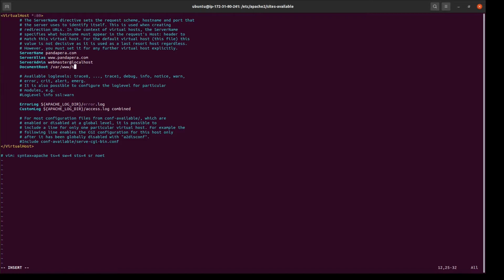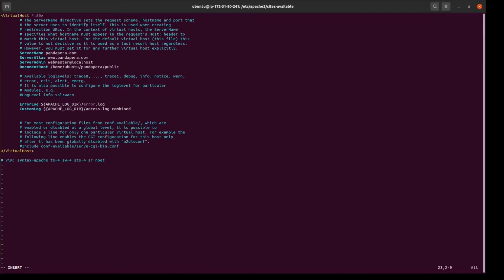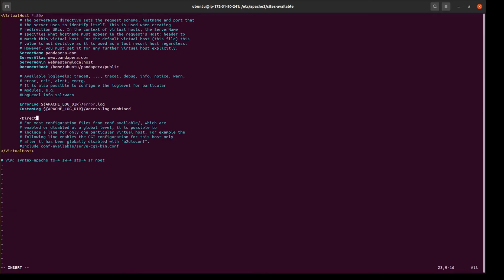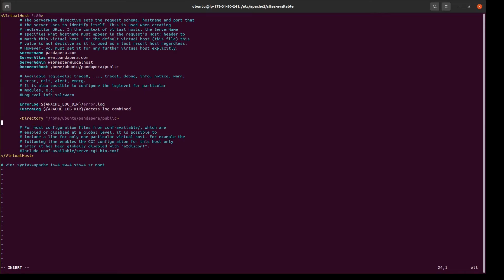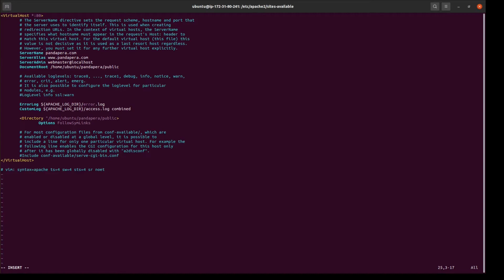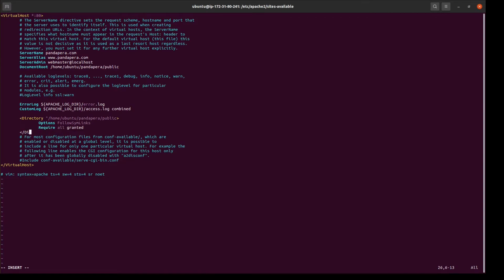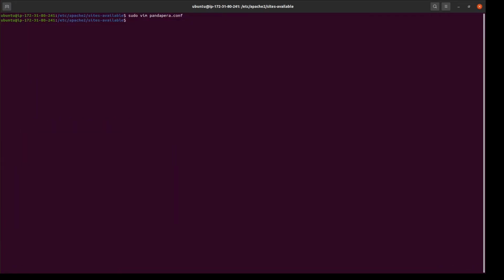7) Apache Server Setup (AWS + Ubuntu + Ruby on Rails + Apache + Passenger + SSL Tutorial Series)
The video explains how to install and configure apache server program connecting rails app and the domain in an existing instance for an AWS free tier user. It is the seventh video of the complete tutorial towards creating and deploying a real website with a real domain.

9 - SSL Certificate via certbot

The video uses the following codes in the given order

(Replace appname with your app's name)
(Replace !! with necessary brackets)

$ cd /etc/apache2/sites-available
$ sudo cp 000-default.conf appname.conf
$ sudo vim appname.conf
Insert the following codes
DocumentRoot /home/ubuntu/appname/public
!!Directory "/home/ubuntu/appname/public"!!
 Options FollowSymLinks
 Require all granted
!!/Directory!!
$ cd /home/ubuntu
$ sudo a2dissite 000-default.conf
$ sudo a2ensite appname.conf